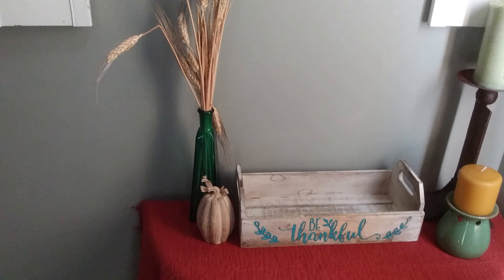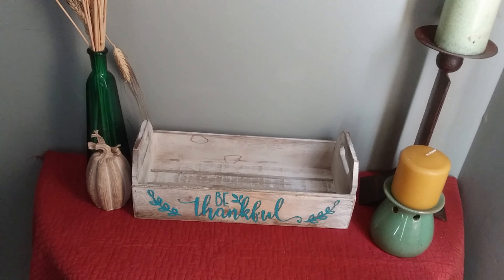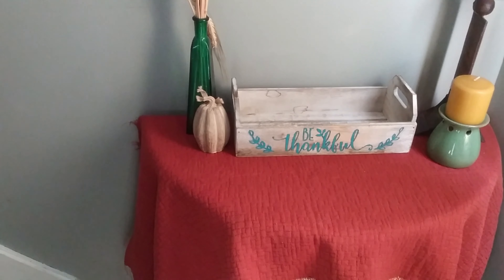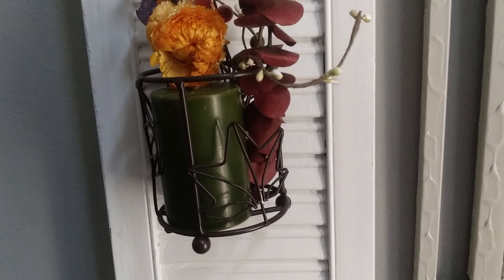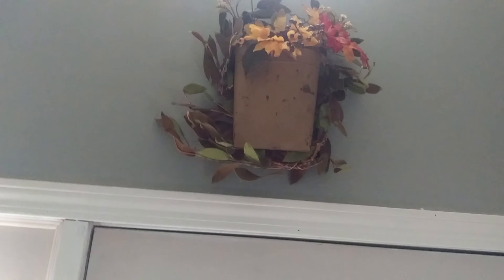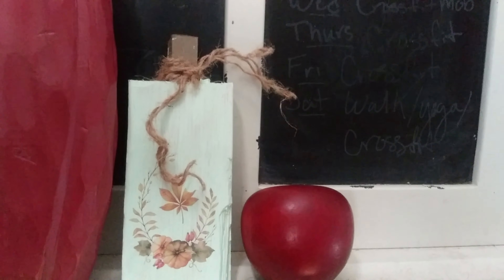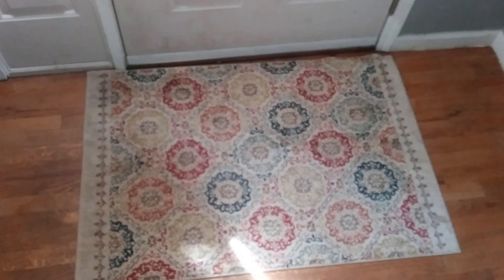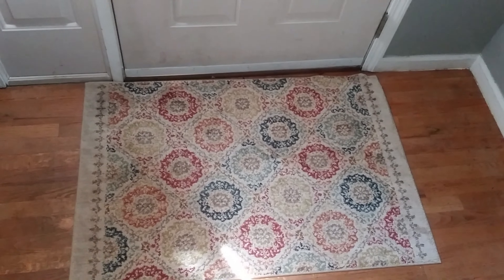Grateful Thankful Blessed/Fall Entryway/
Welcome to Home vs House, a channel where I share budget friendly home decor nd life style ideas.  I am grateful that you stopped by.  In this video, I am participating the in the Daughter's of Destiny anniversary collaboration in which participants were invited to share a decor display using the words thankful, grateful or blessed.  I chose to share how I used a thrifted wooden box in my entry way with a practical function as well as a reminder to be thankful for all the blessings of life.